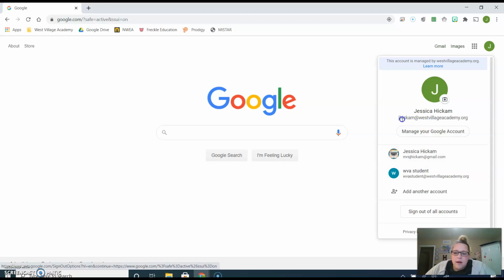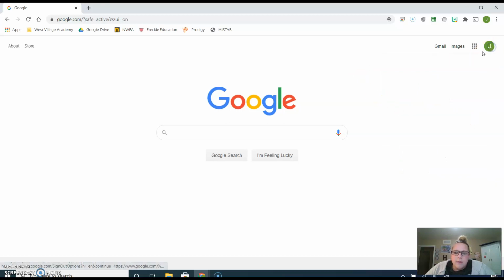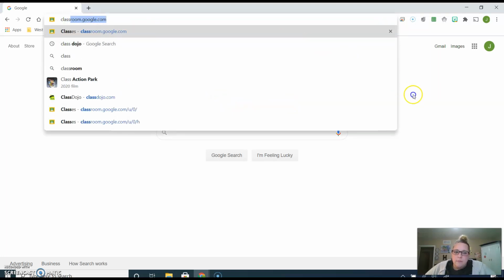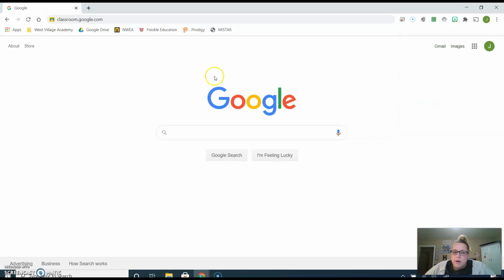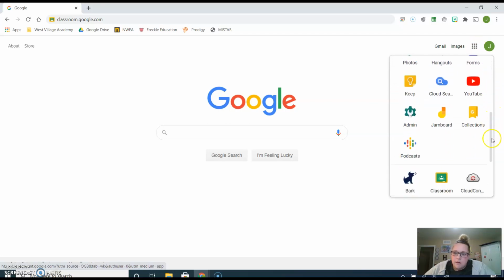How to access your Google Meet